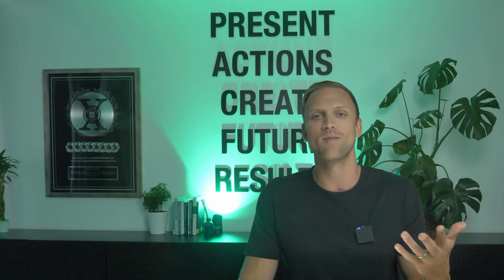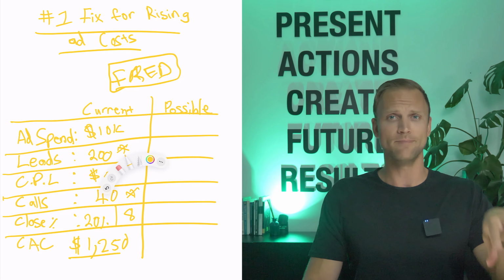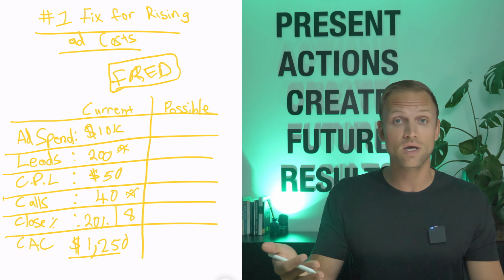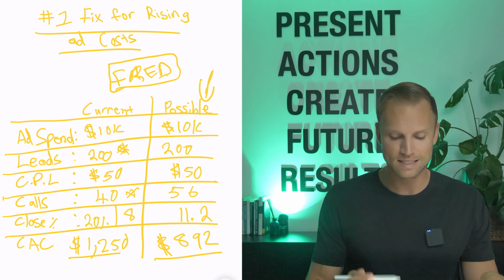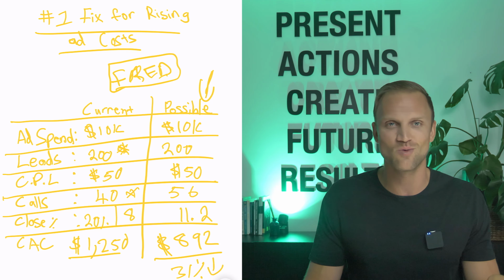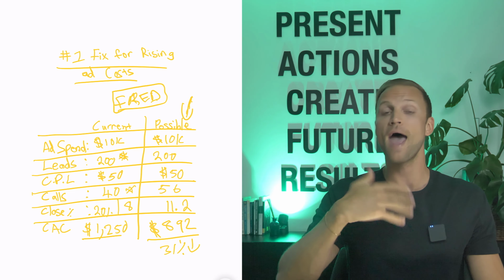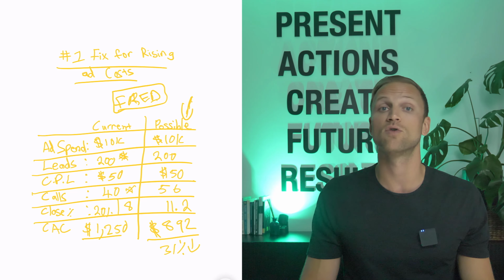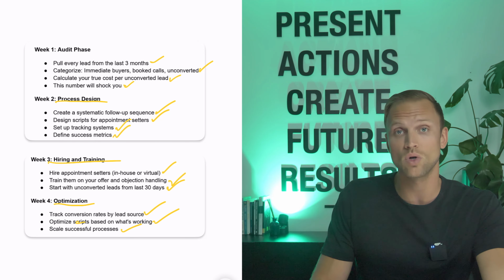The Secret Fix To Rising Ad Costs (No One Talks About)